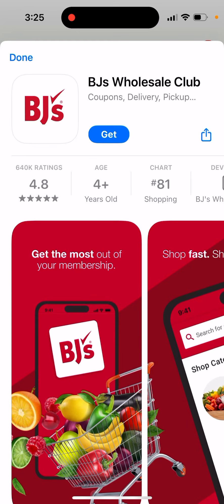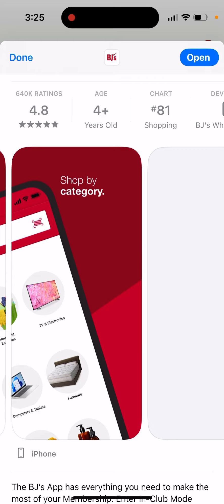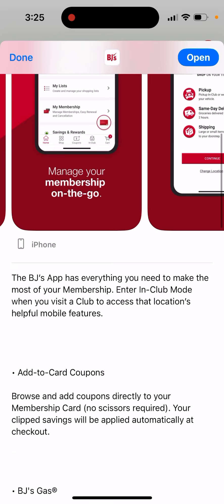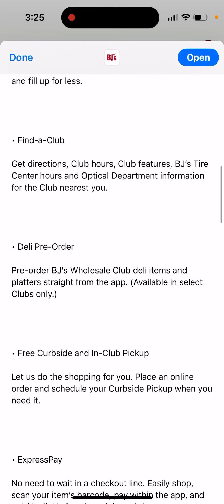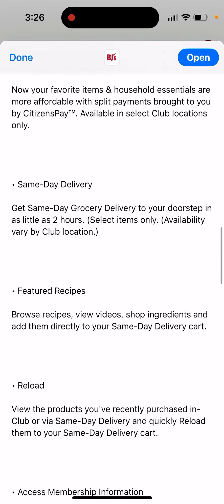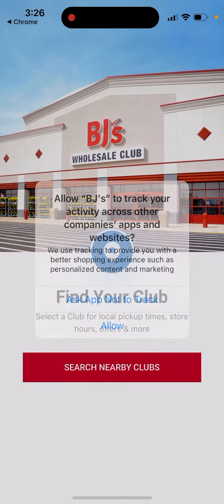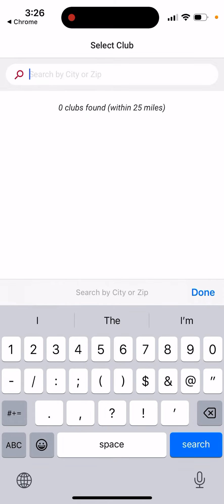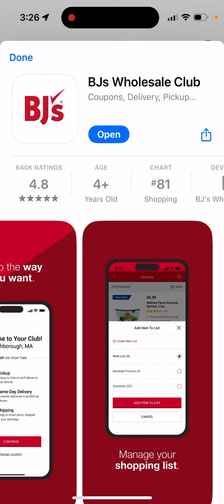BJs app - how to install on iPhone